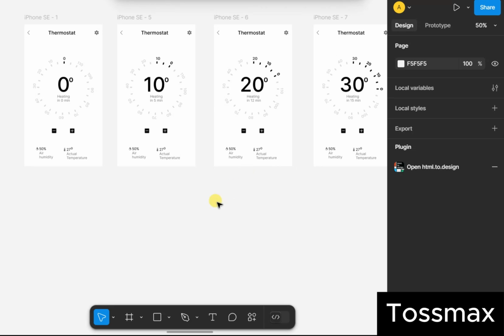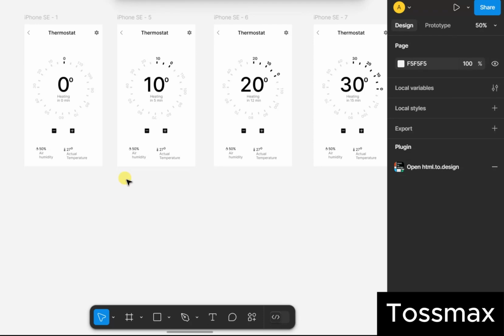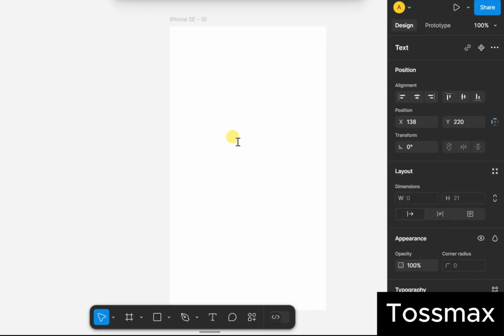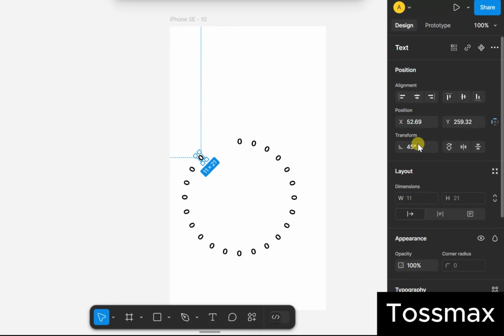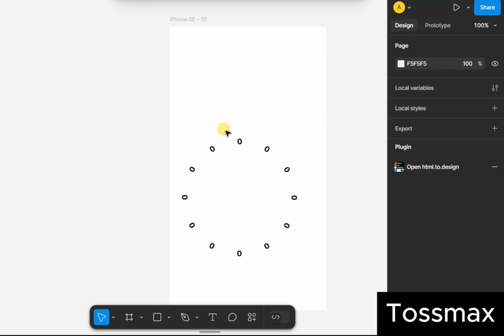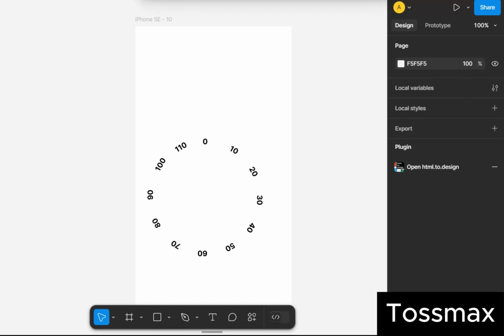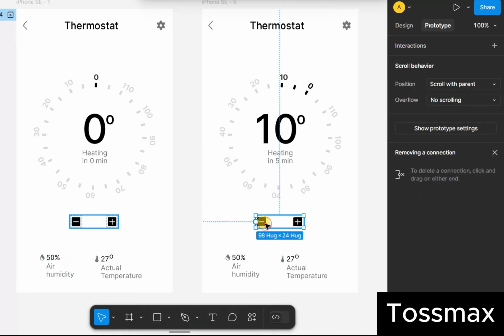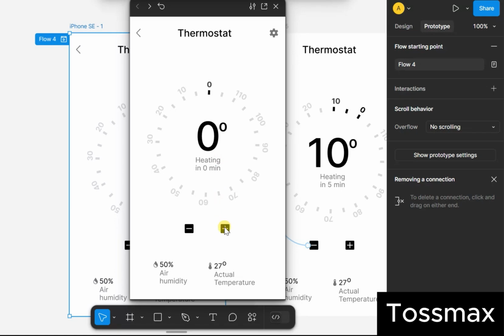Experience the Future of Living—Watch My Figma Prototype Bring Smart Home Design to Life!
Watch the seamless user interface in action and get inspired by the possibilities of smart design. Whether you're a tech enthusiast or a design aficionado, this prototype brings a new level of innovation to smart home solutions!